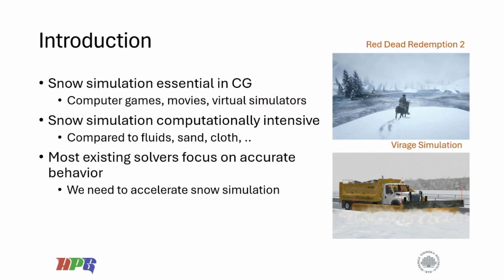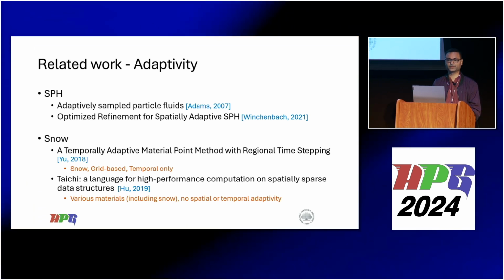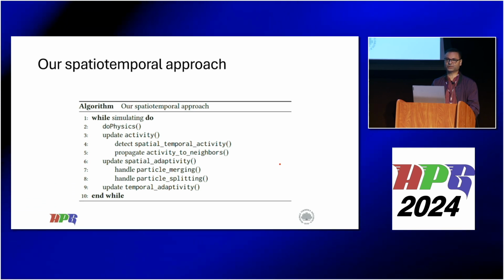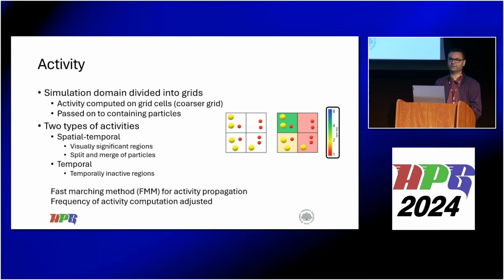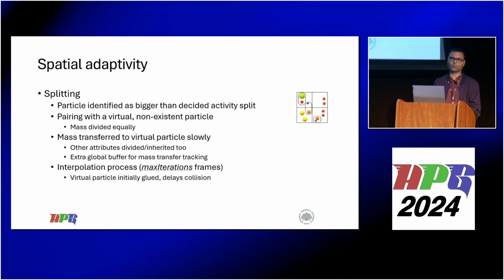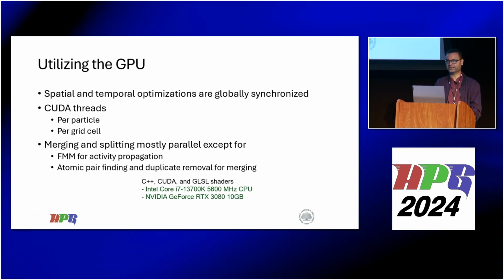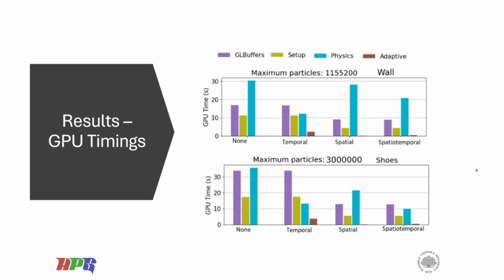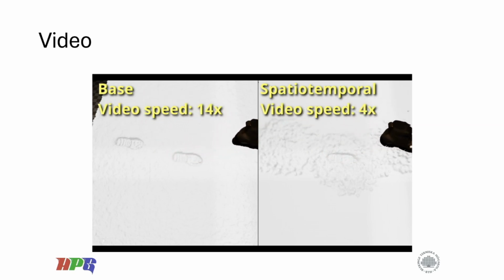Parallel spatiotemporally adaptive DEM-based snow simulation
Simon Andreasson, Linus Östergaard, Prashant Goswami